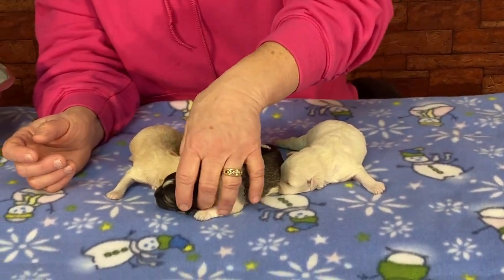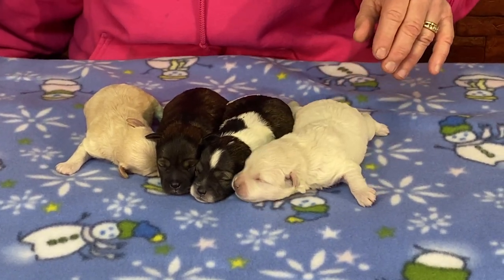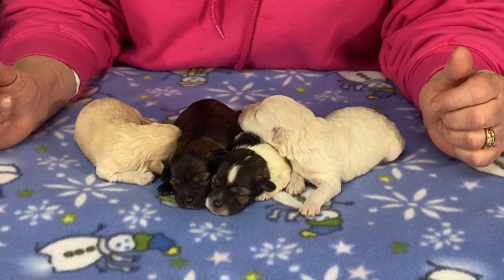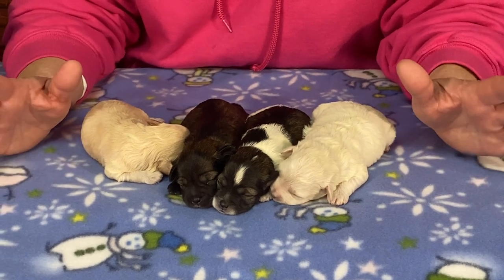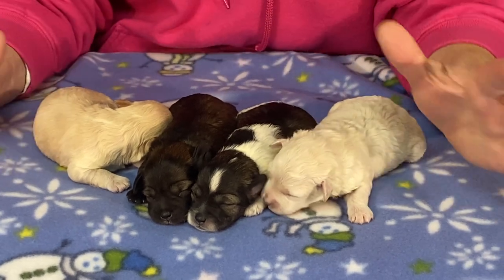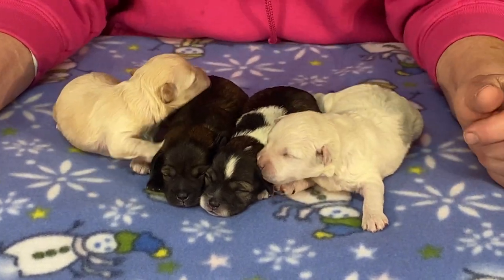Megan's Schnoodle puppies January 4, 2021. This litter is sold